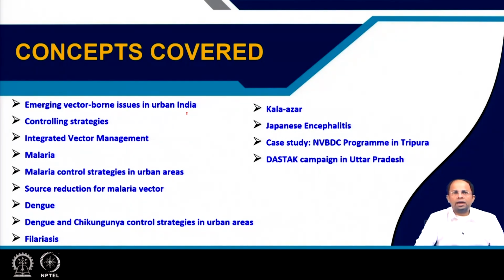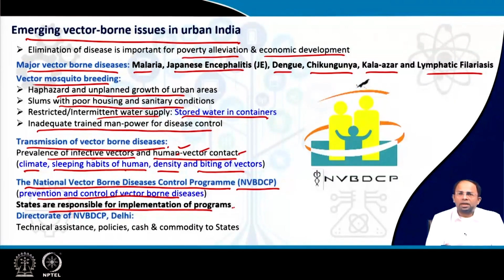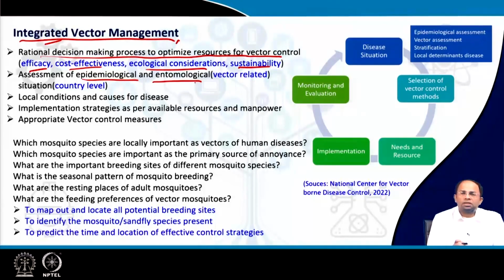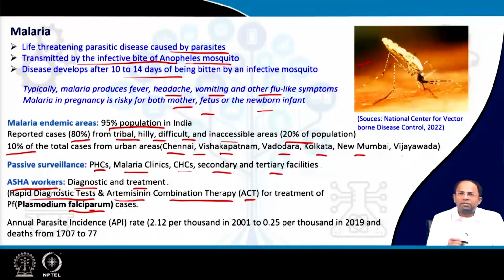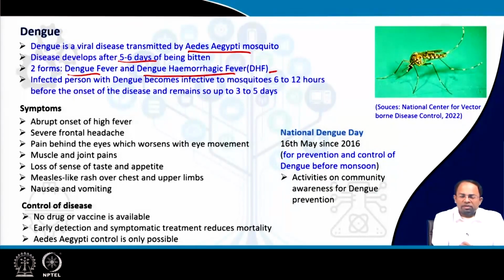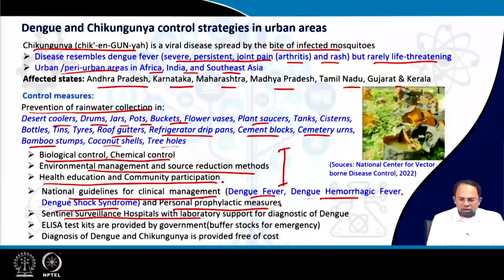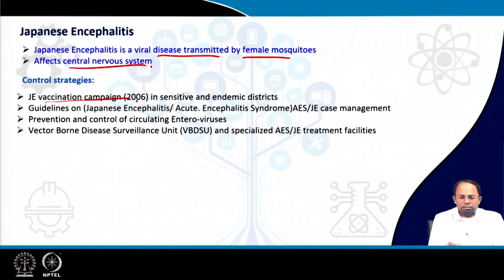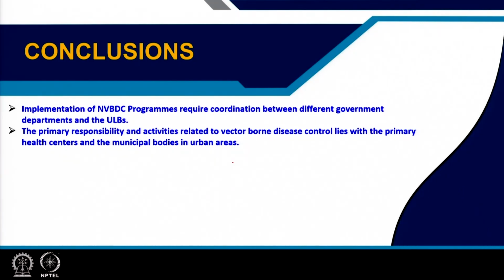Lecture 56: Vector Borne Disease Control